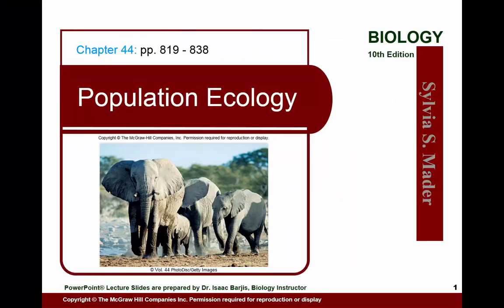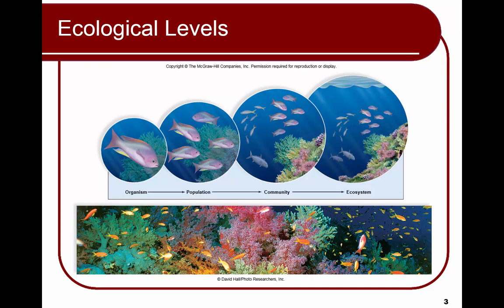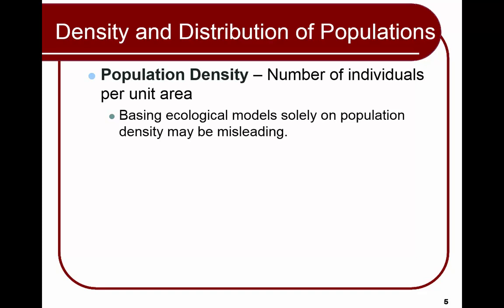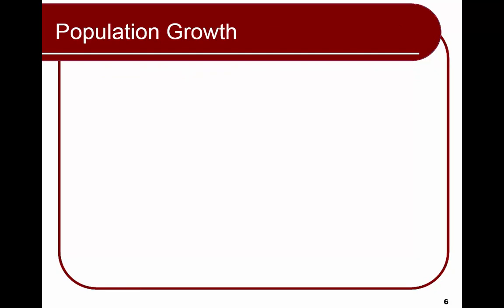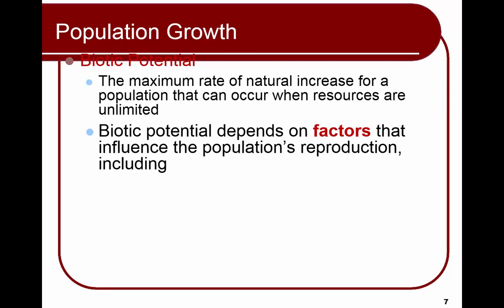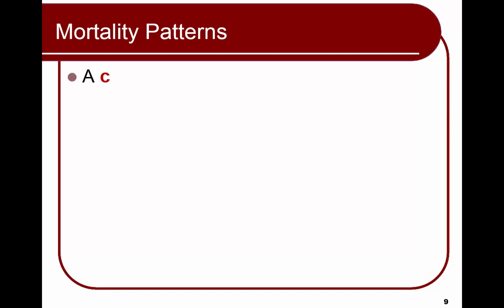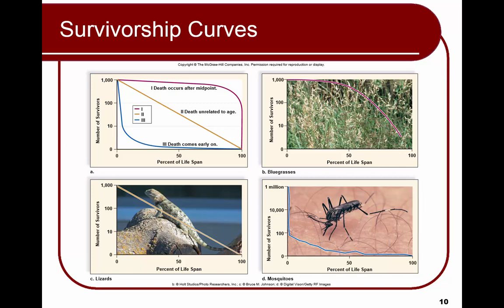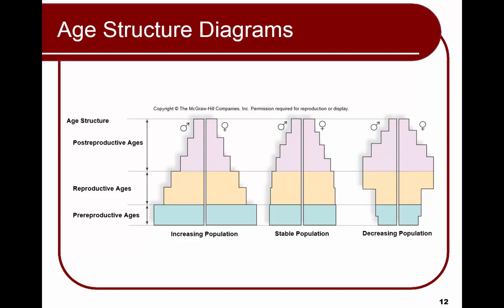104 ch 44 part 1